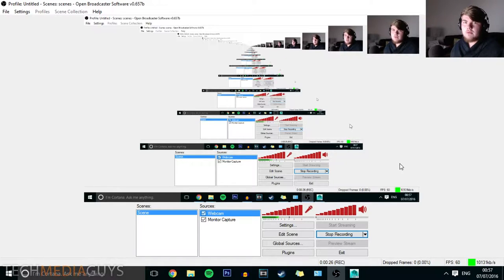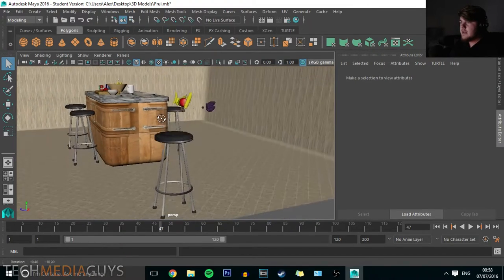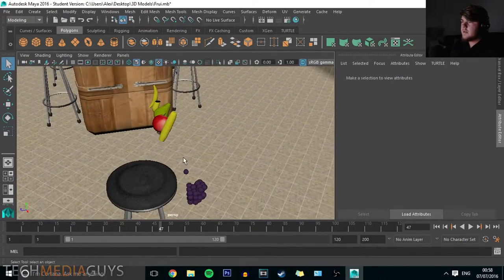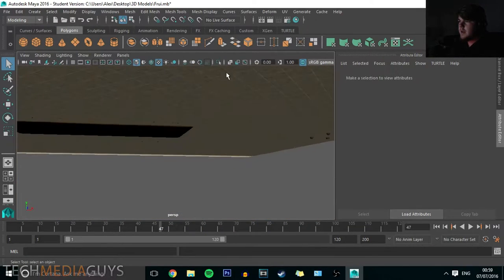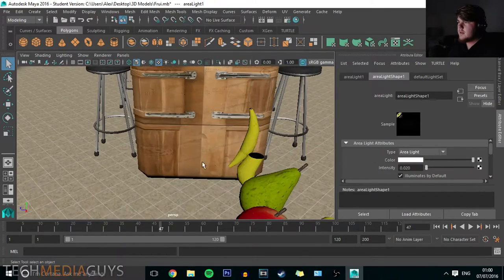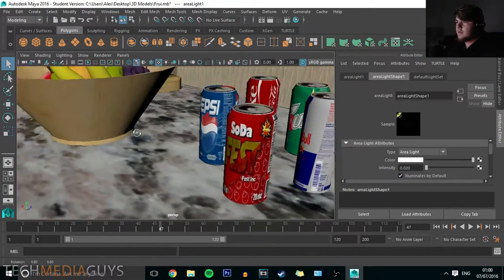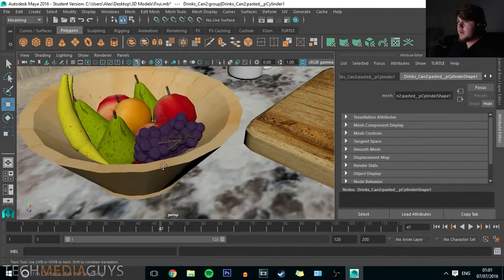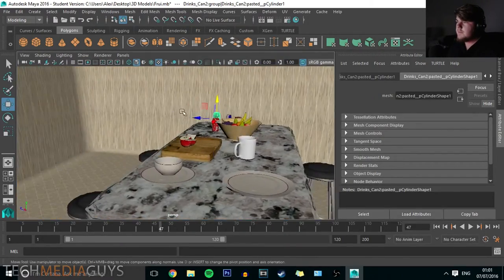Kitchen Model Scene in Maya and Fallout 4/Black Ops 3 Mod Tools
Just doing a quick showcase of a 3D scene that I made in Autodesk Maya, and also a quick talk about the mod tools for Fallout 4 and Black Ops 3.

PS2 Emulator Gameplay:
goo.gl/1S2uxQ